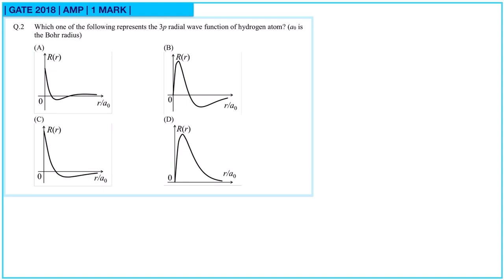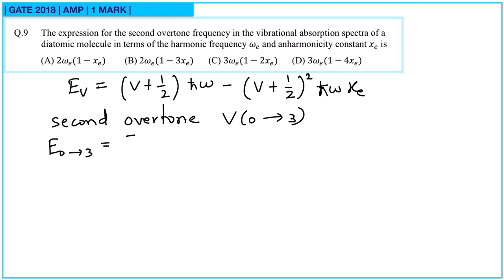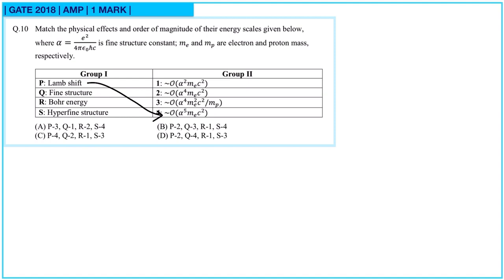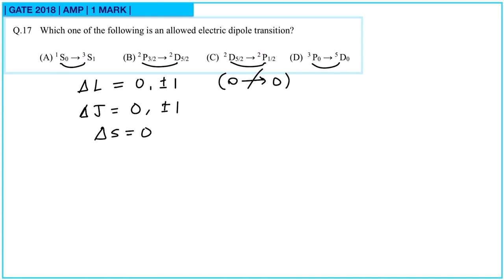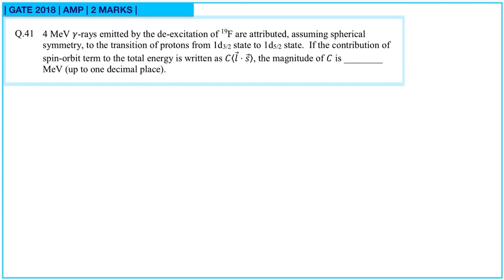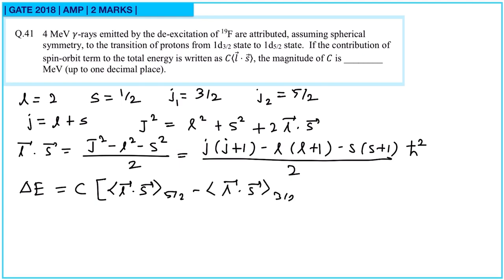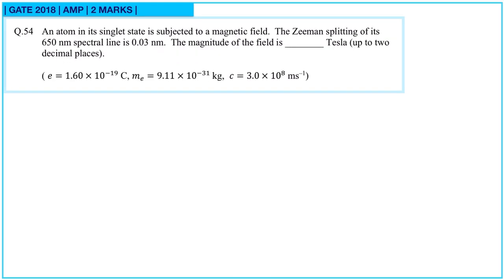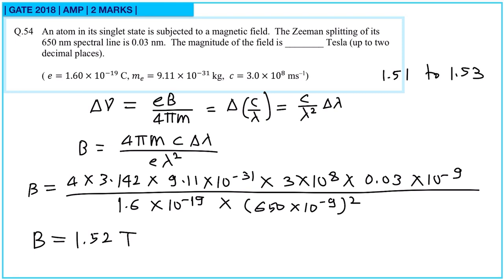GATE PHYSICS 2018 Solved Paper | Atomic & Molecular Physics | Previous Year Paper COMPLETE Solution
Hello GATE aspirants, welcome to part NINE of GATE ATOMIC AND MOLECULAR PHYSICS SERIES. If you want to ace GATE PHYSICS 2025, this video is for you.
About GATE ATOMIC AND MOLECULAR PHYSICS Series
In this series, I’ll give detailed solutions to previous year questions from Atomic & Molecular Physics part of GATE physics papers from 2010 to 2024.
Syllabus for GATE Atomic & Molecular Physics 2025
Spectra of one-and many-electron atoms; spin-orbit interaction: LS and jj couplings; fine and
hyperfine structures; Zeeman and Stark effects; electric dipole transitions and selection rules;
rotational and vibrational spectra of diatomic molecules; electronic transitions in diatomic
molecules, Franck-Condon principle; Raman effect; EPR, NMR, ESR, X-ray spectra; lasers:
Einstein coefficients, population inversion, two and three level systems.

CONTINUE LEARNING
Books to refer: Concepts of Modern Physics by Arthur Beiser, Shobhit Mahajan and S Rai Choudhury
Atomic & Molecular Spectra: Laser by Raj Kumar